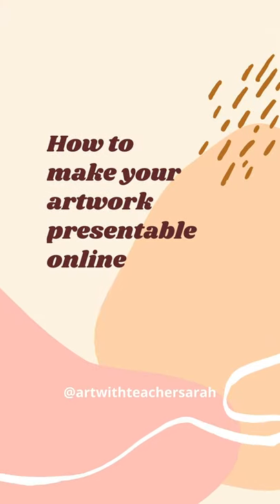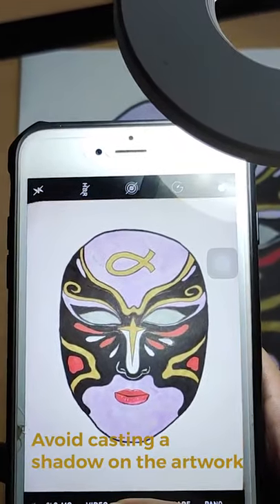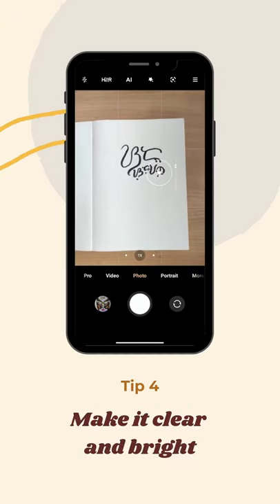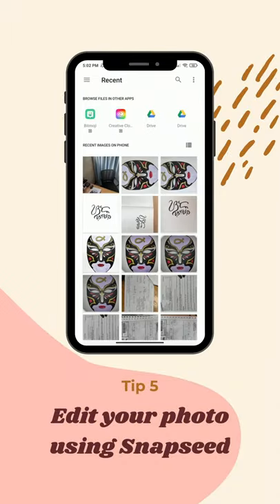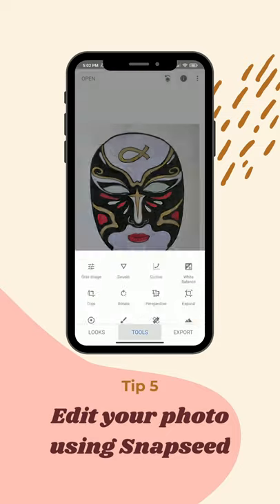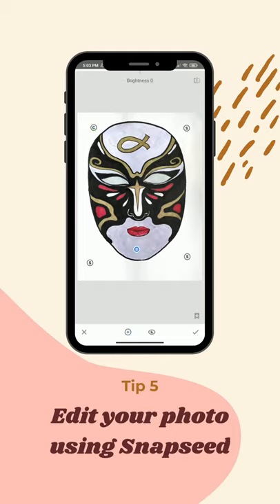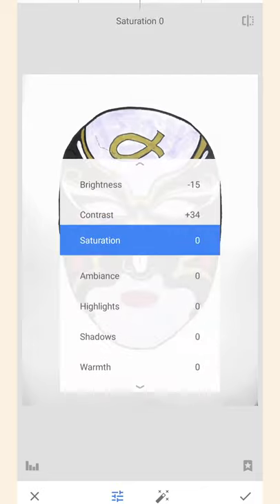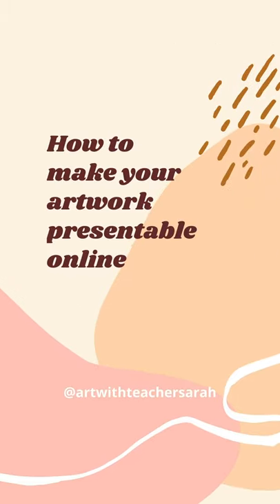How to make your (traditional) artworks presentable online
This is how to present your artworks on social media or even to your art teacher. ;) I often see poorly photographed artworks when grading them. So, here's a tutorial for those who are not familiar with how to make drawings and paintings post-worthy.